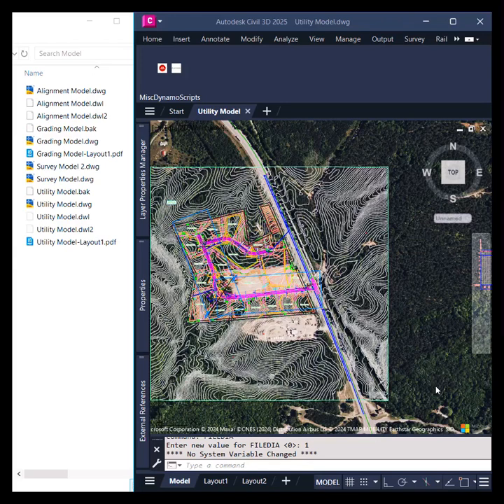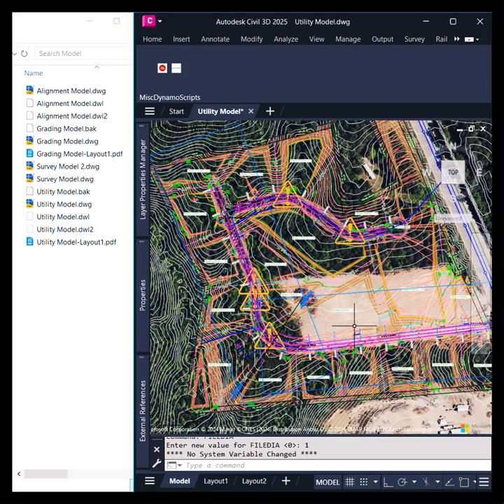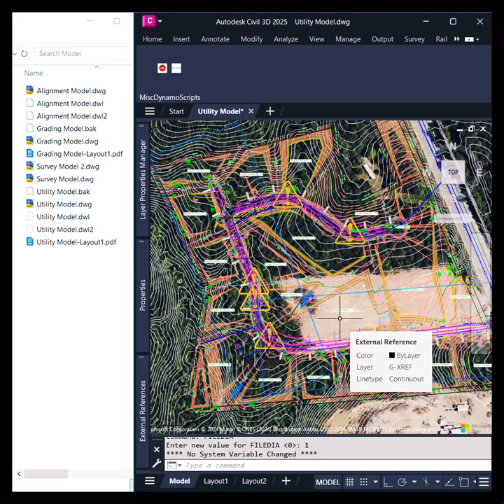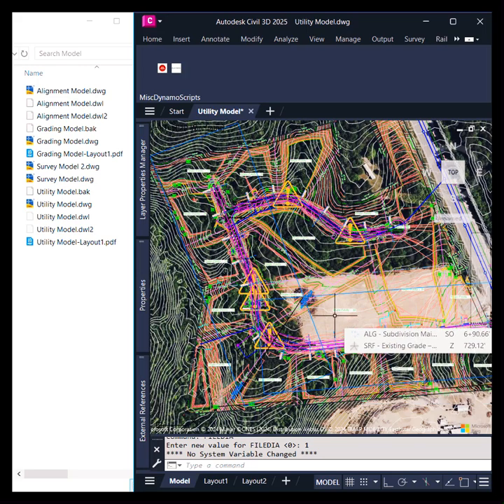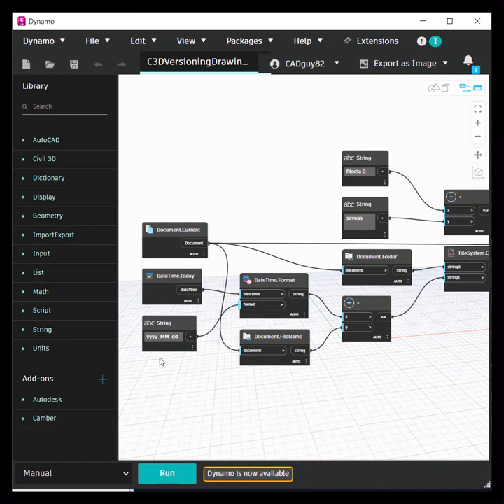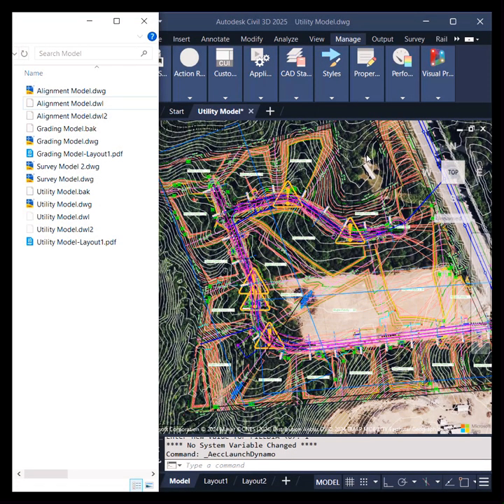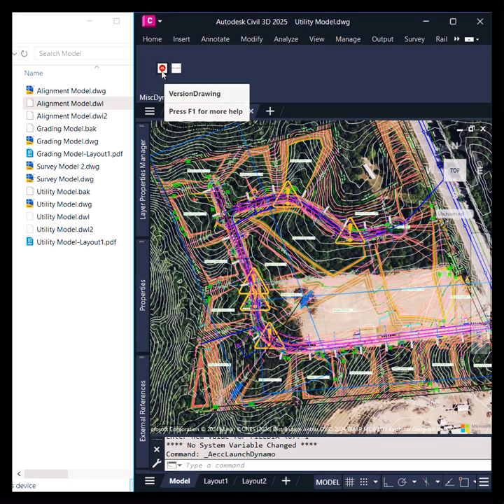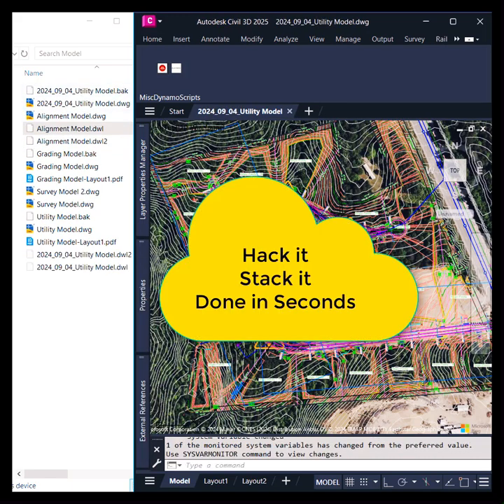Hacking Civil 3D - File Versioning